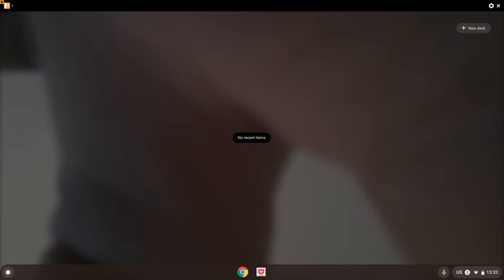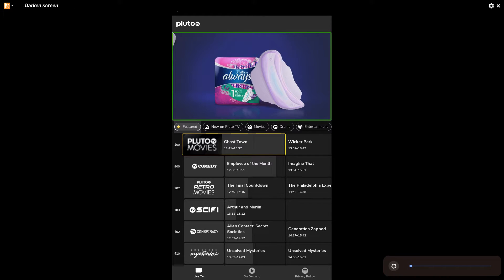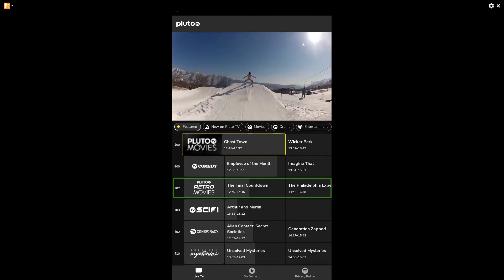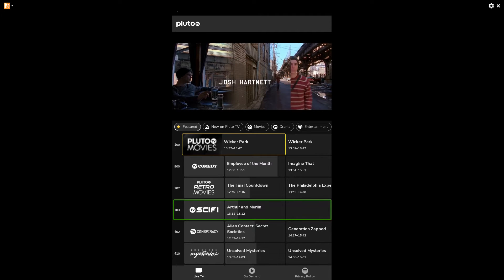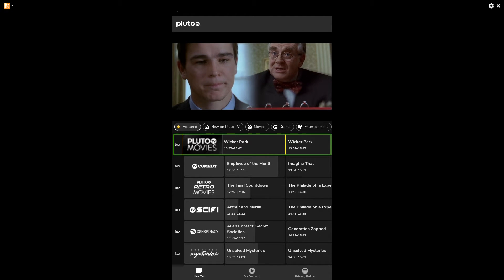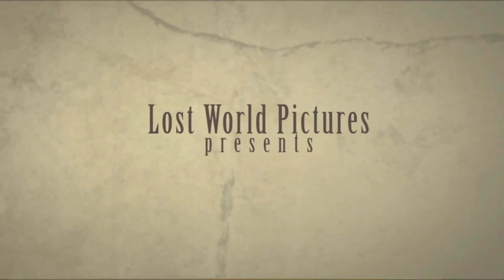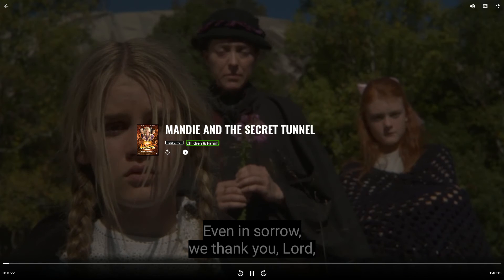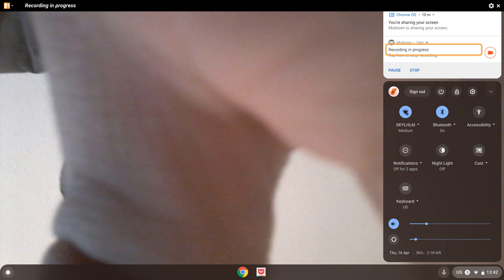Pluto TV on Chromebook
Here i have a look at the pluto TV app on my asus chromebook, where i make an unusual discovery, as you will find out later on in the video